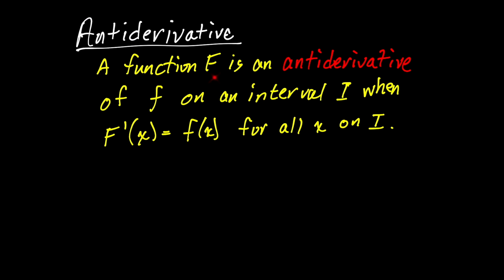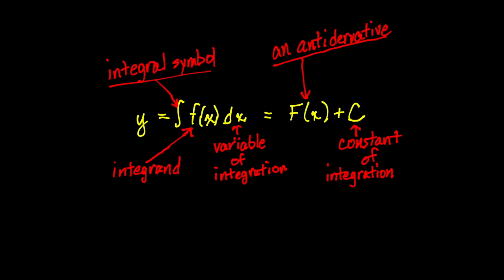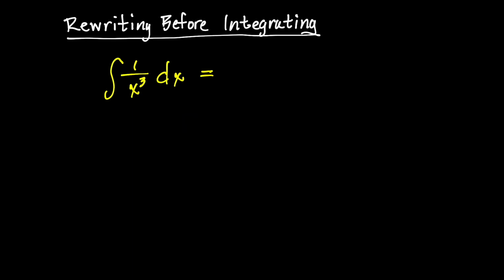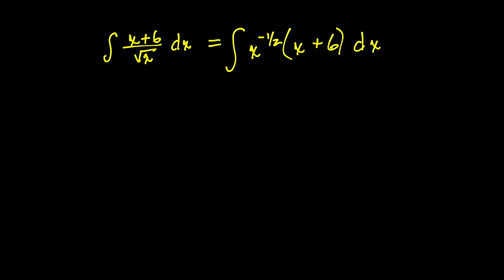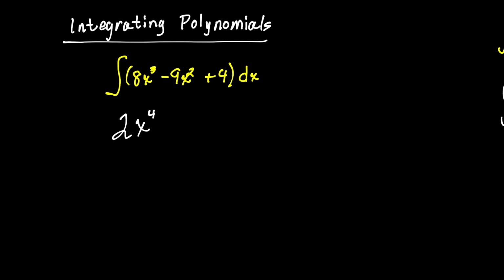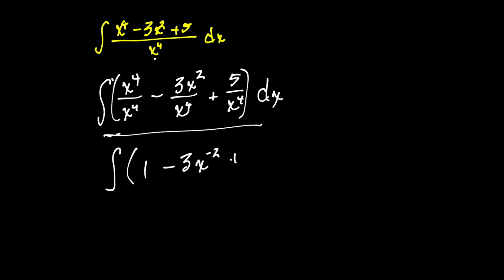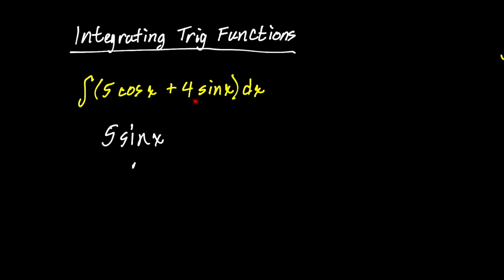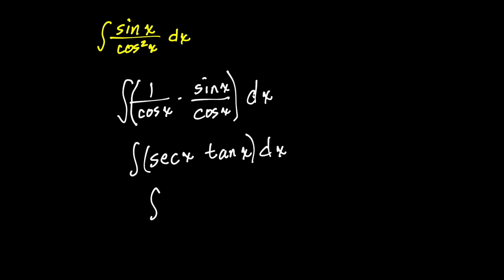Antiderivatives for Beginners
This is a basic explainer video on how to take an antiderivative.

00:00 - Antiderivatives
00:21 - Definition of Antiderivative
01:57 - Solving Basic Differential Equation
02:29 - A genneral rule for taking antiderivatives
03:18 - 1) Solving a Differential Equation
04:18 - Rewriting Before Integration
05:35 - A second example with rewriting
07:38 - Integrating Polynomials
08:48 - Rearranging Polynomials
11:30 - Integrating Trig Functions
12:42 - A tougher trig intergral